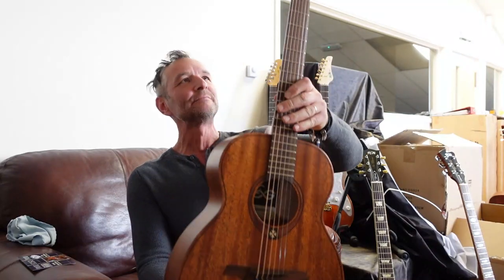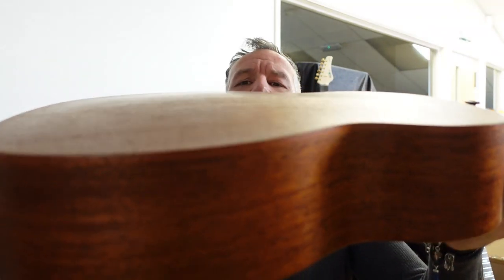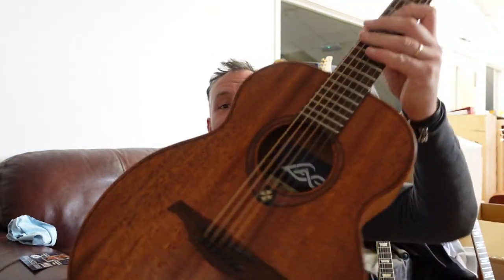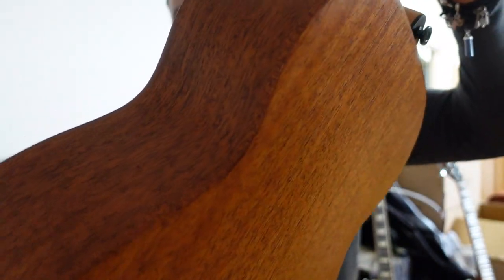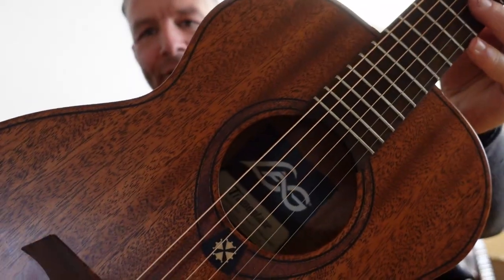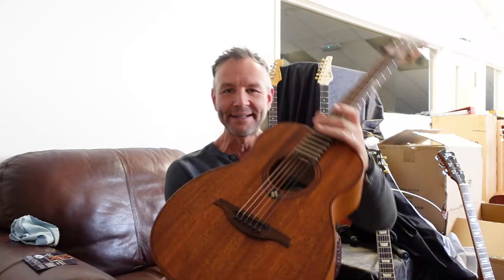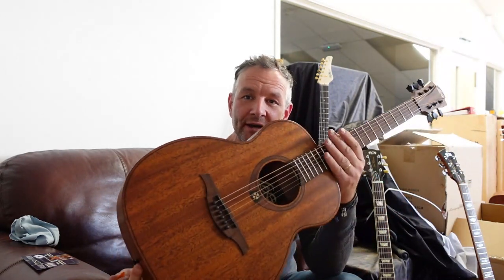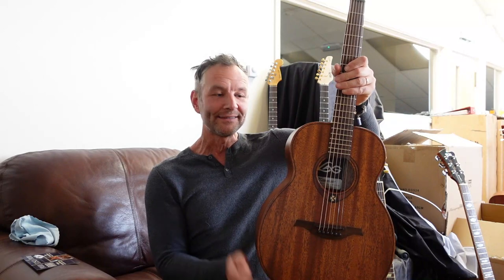LAG KA Travel Acoustic. The Finest Compact / Short Scale Acoustic You Can Buy At The Price (£349)?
Please do let me know what you think of this little beauty!

If you were about to buy a Taylor GS Mini for over £500 I can only suggest strongly that you try this guitar first!  At £200 less I would argue this is a more refined instrument!  Its stylish, has amazing tone and is built to the highest of standards.

I cannot tell you how excited I am !

They have just brought out a selection of fine and affordable acoustic guitars for 2021 including this one.  This short scale, small bodied travel guitar is available as shown in the full Kaya mahogany but also as a cedar top with mahogany back and sides.

Both the cedar and Kaya topped models have the option of electronics on board too -so they really have though through the practical applications making it accessible for so many people from young beginners, to ladies looking for a comfortable instrument who may have smaller hands - through to anyone travelling or just wanting the most beautiful, comfortable acoustic to play on the couch!

If you require a compact acoustic on a reasonable budget then you dont need to look any further than this class act.

Here are some links to the various options...